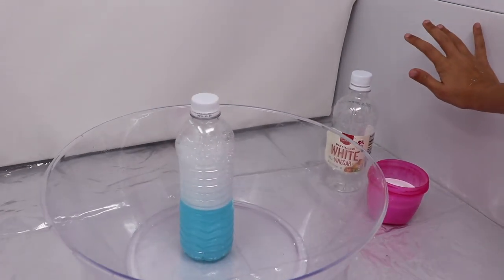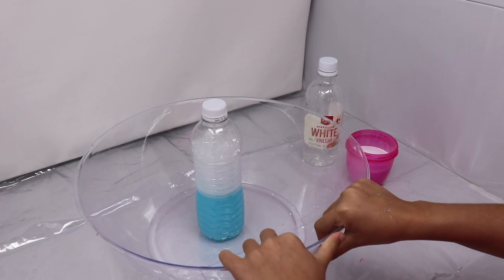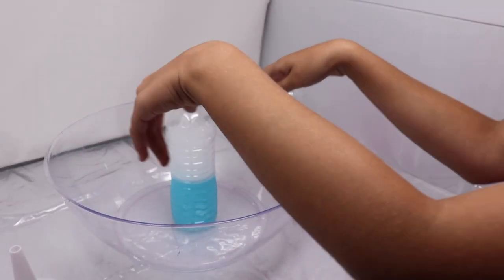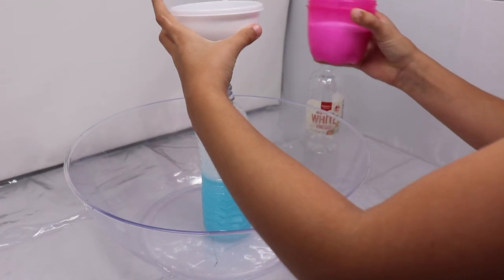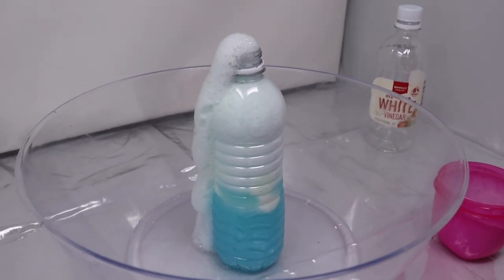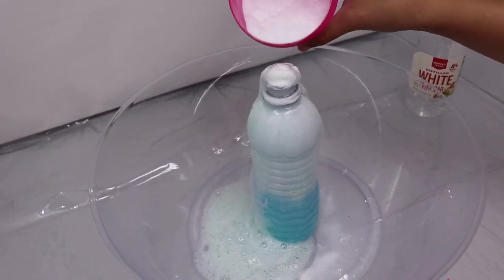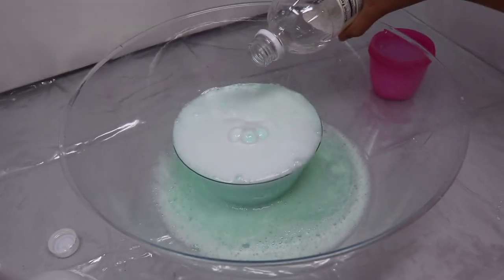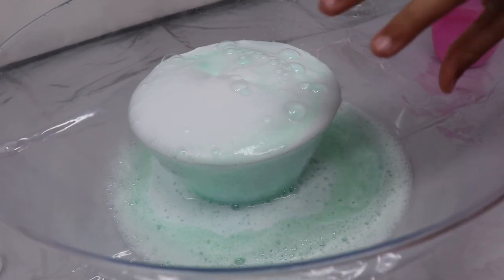How to do your own volcano eruption simulation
This video is about volcano eruption simulation for kids.